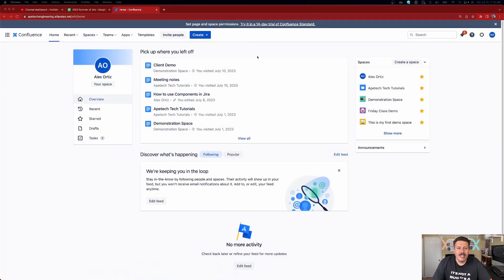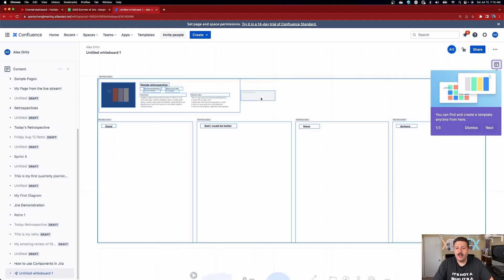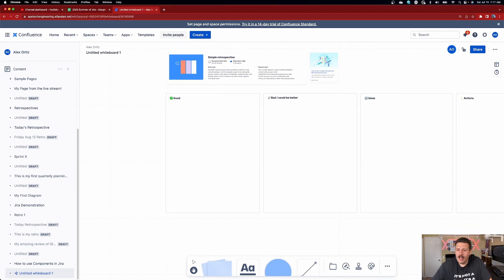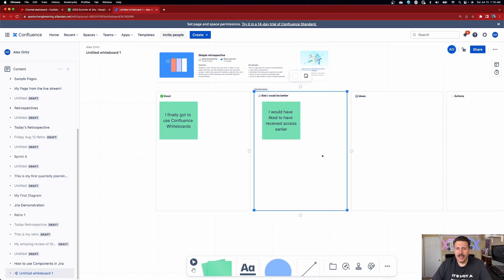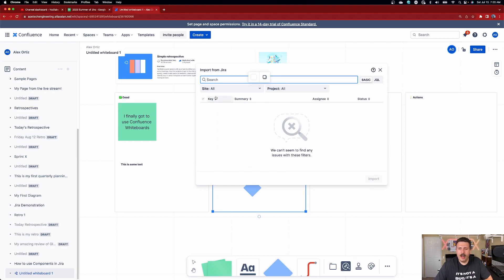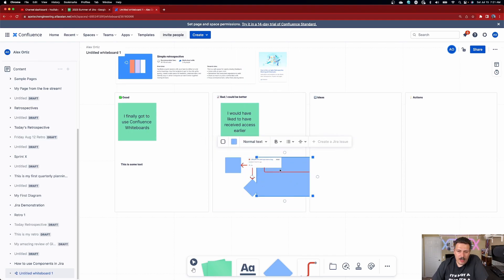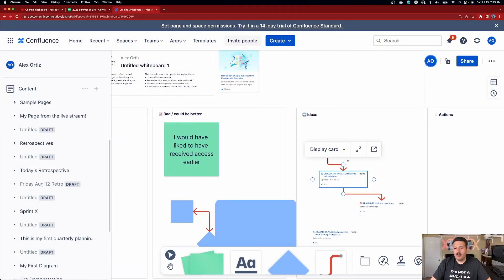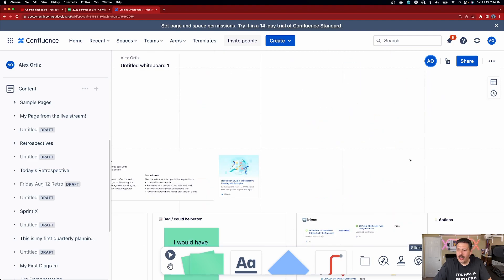How to use Confluence Whiteboards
Welcome to our comprehensive guide on mastering Confluence Whiteboards! In this video, we will walk you through the powerful features and functionalities of Confluence's collaborative whiteboarding tool, empowering you and your team to take your brainstorming and ideation sessions to a whole new level.